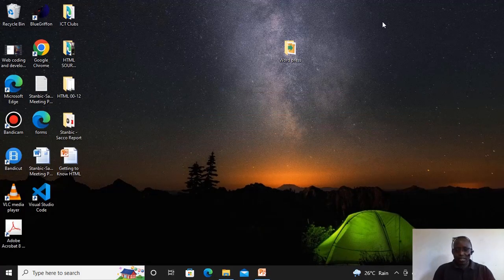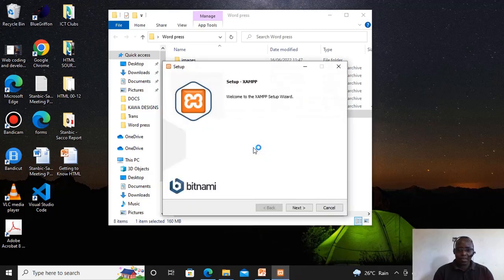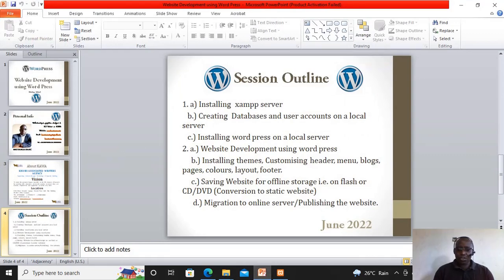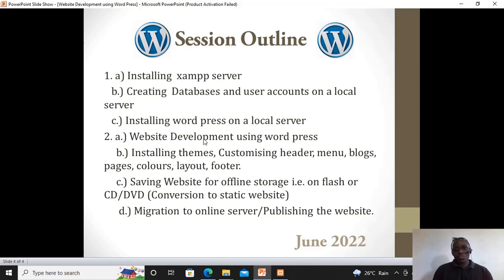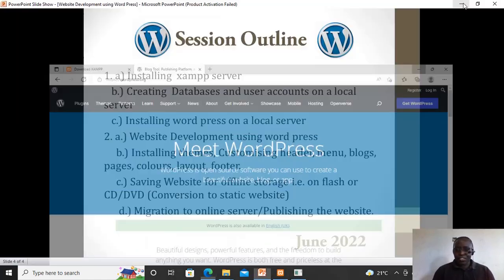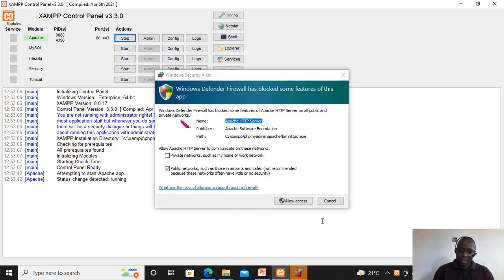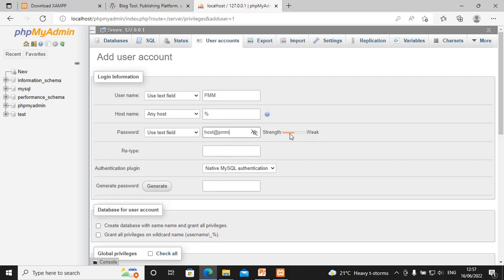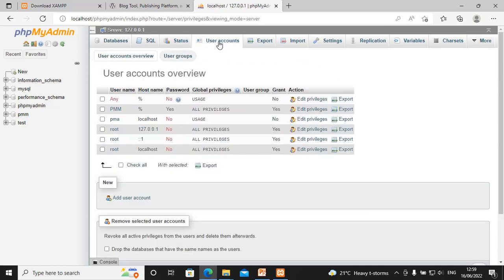1 installing xampp server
Working Offline- WordPress Website